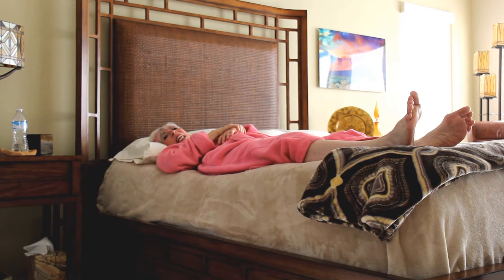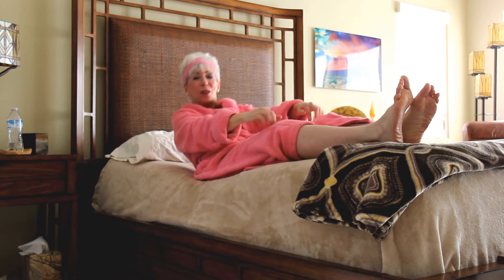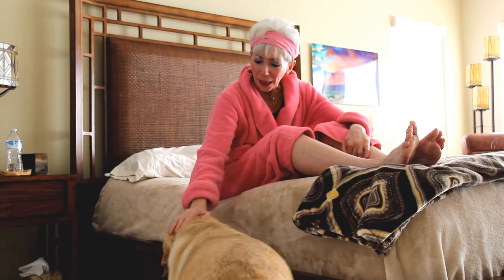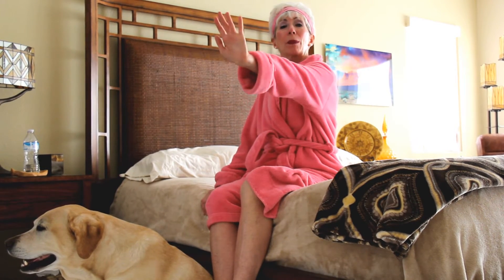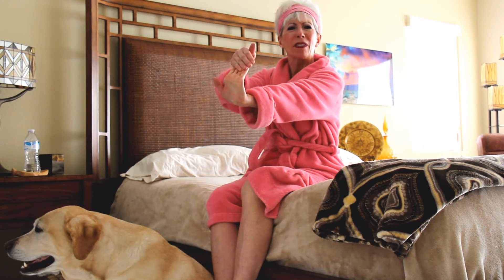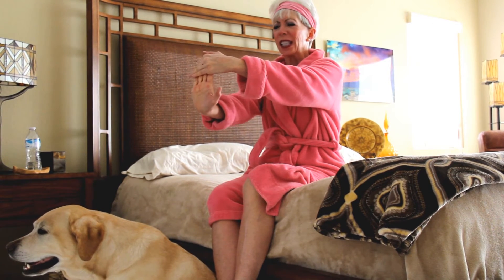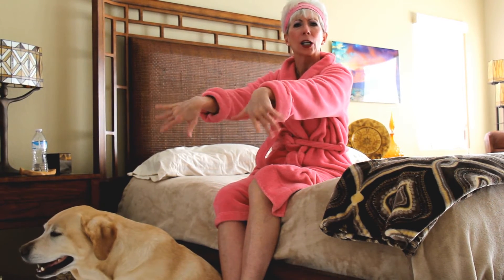FIT TIP MINUTE: Wake Up Routine